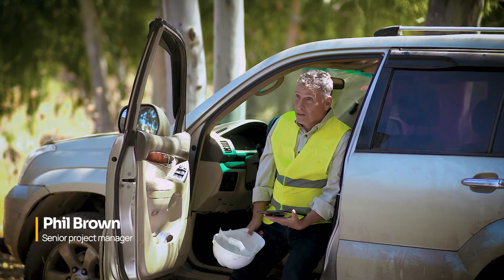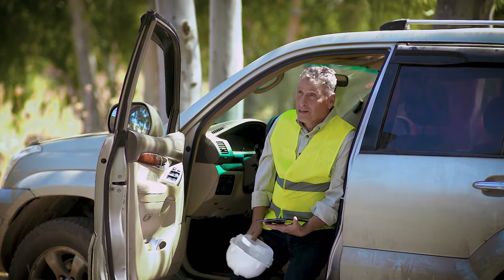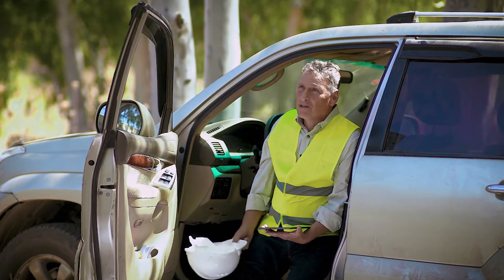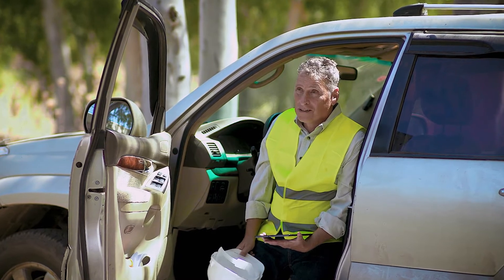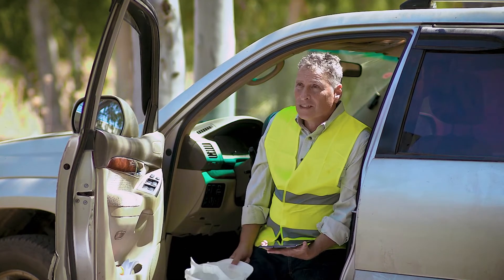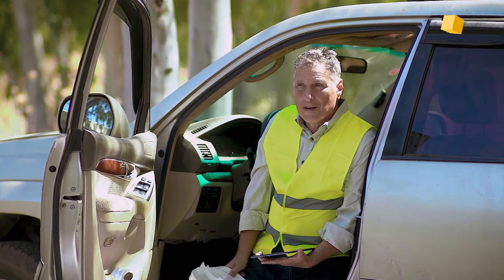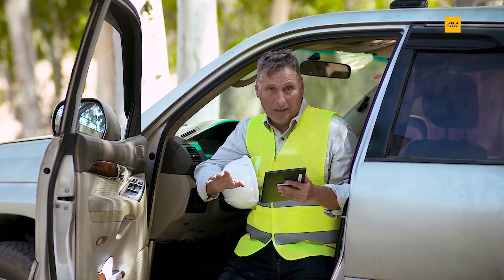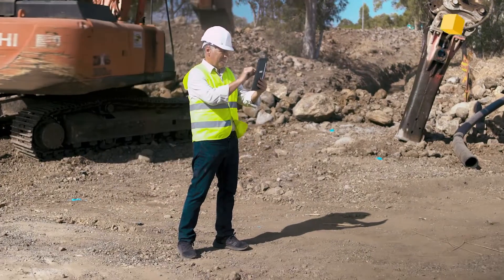4M Analytics: Listen to Phil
We’re building a map.

The first digital, up-to-date map of subsurface utilities.

One reliable source of truth that gives all stakeholders the confidence they need to plan, design, and construct large-scale infrastructure projects.

We use satellite imagery and artificial intelligence to analyze your site remotely, in order to identify the location, type, and networks of utilities passing through your area of interest.

We support project owners, utility companies, PMs, GCs, engineers, consultants, and SUE firms to plan and execute with greater cost-schedule certainty, lower risk, and increased foresight.